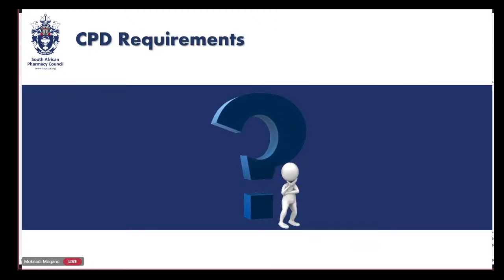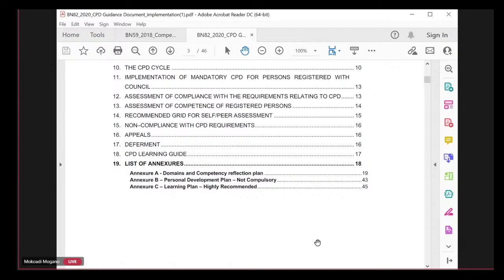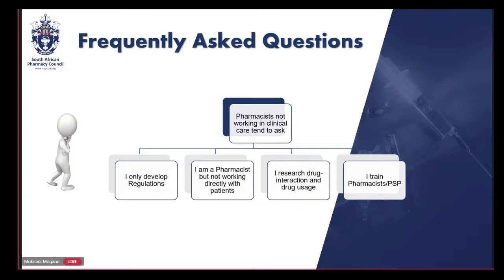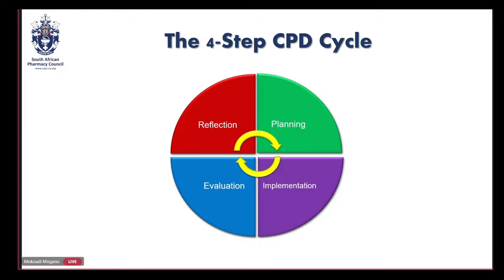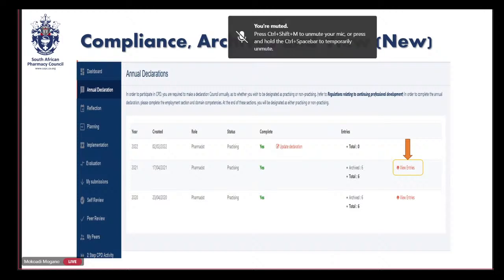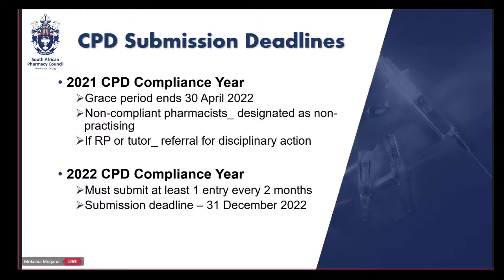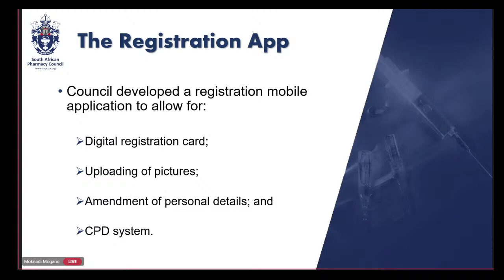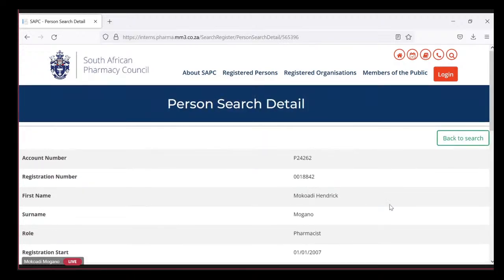2022 Virtual CPD Masterclass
Starting at 18H00. The Virtual Masterclass aims to assist Pharmacists with CPD compliance, and also introduce changes effected to the SAPC CPD System.